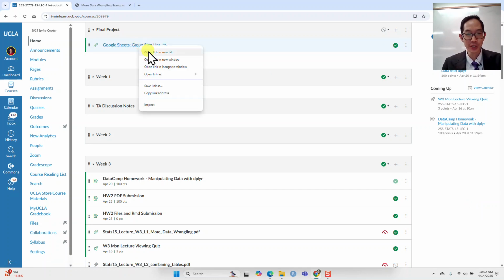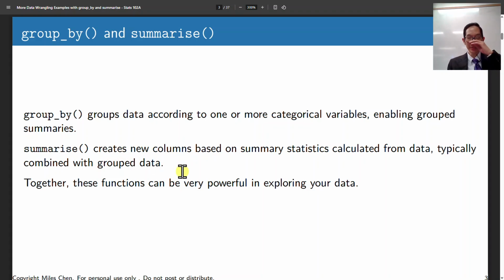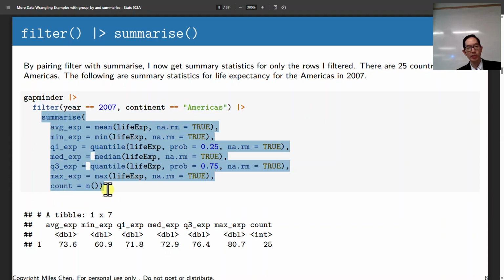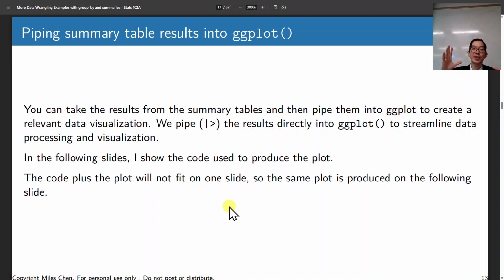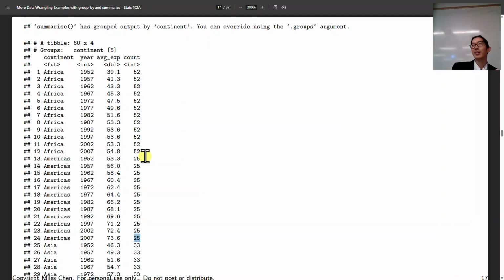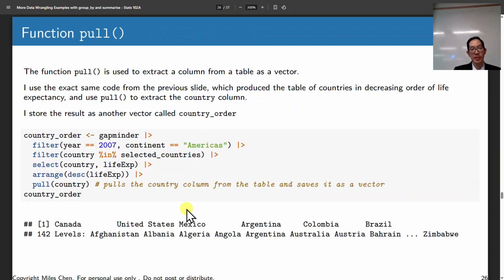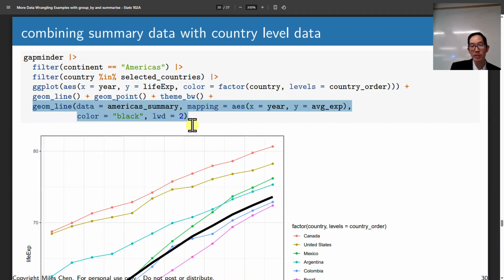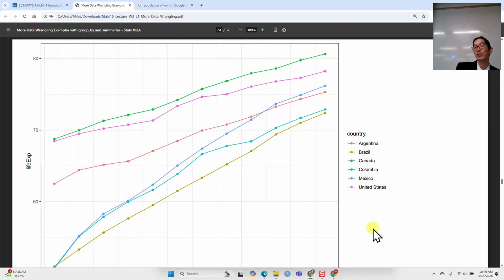2025 04 14 Stats 15